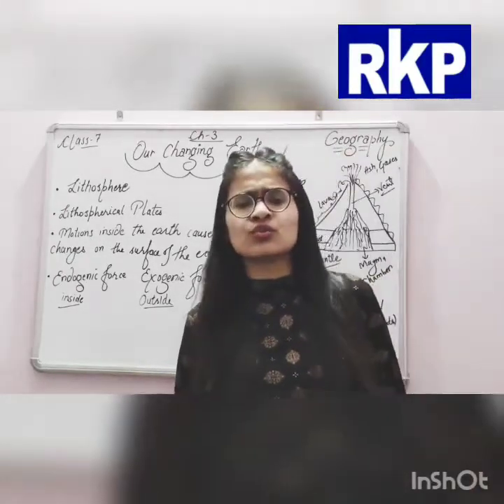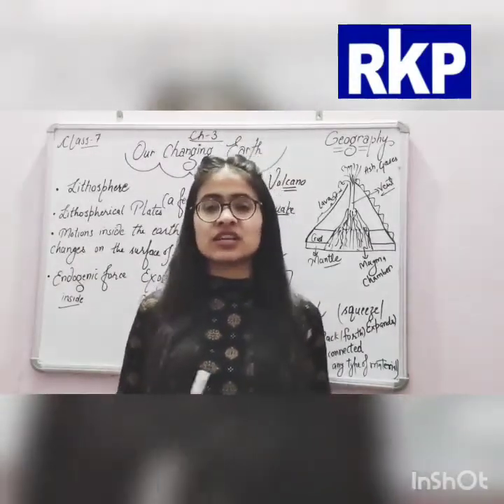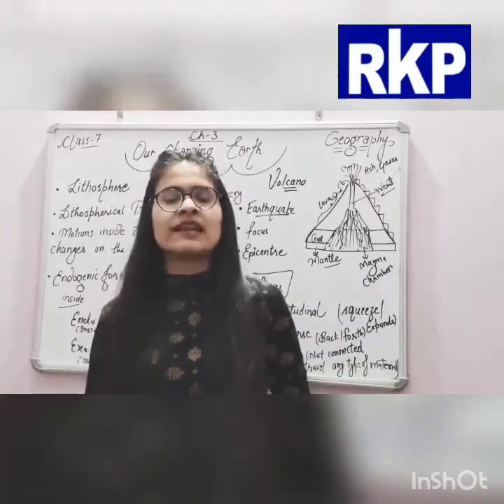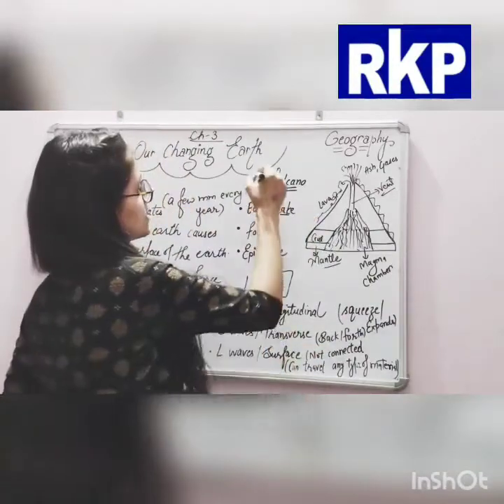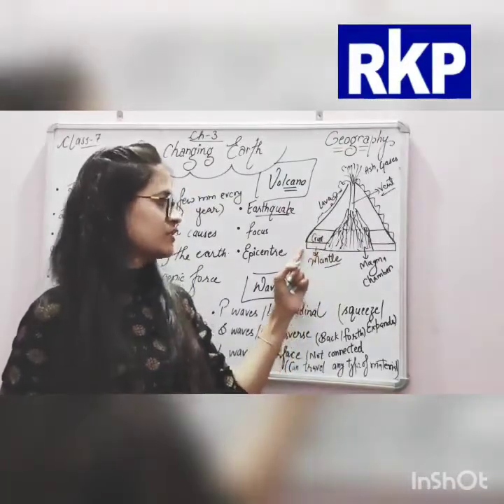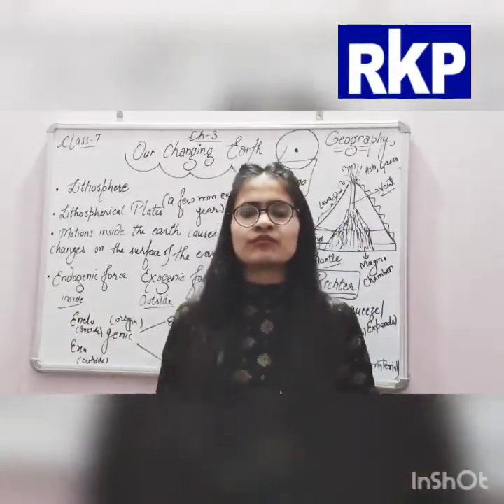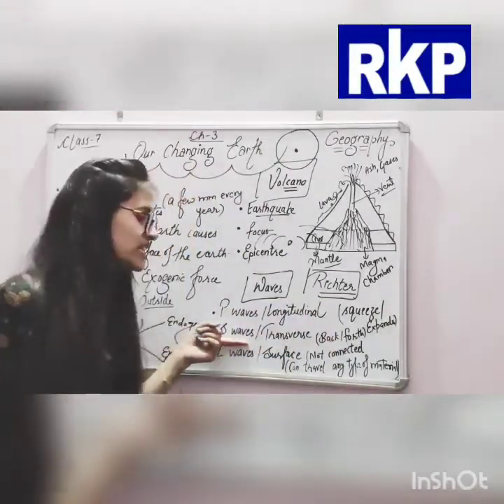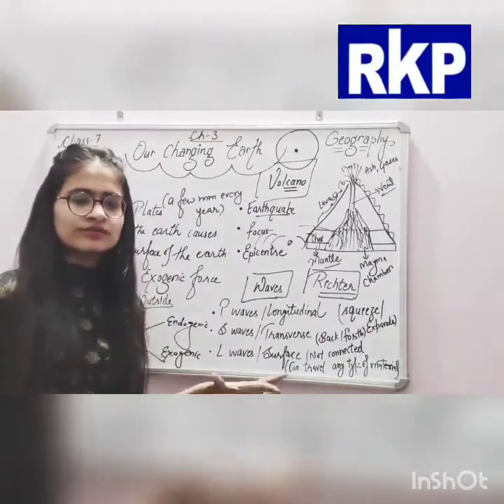Grade-7,Ch.-3(Our Changing Earth),Part-1(Geography)